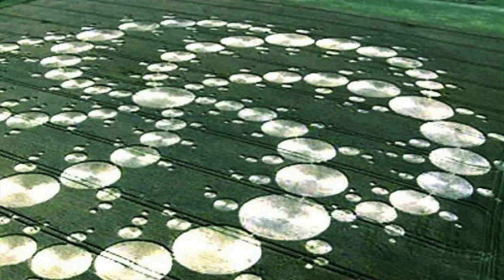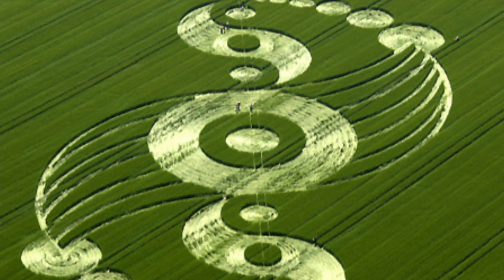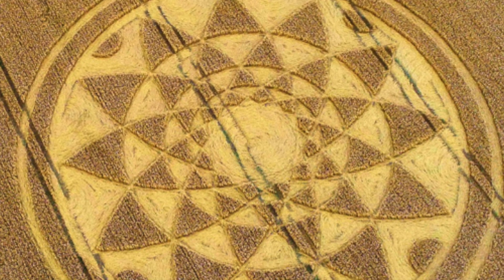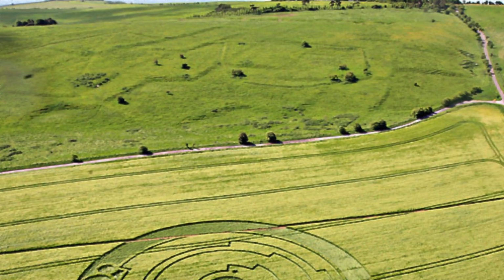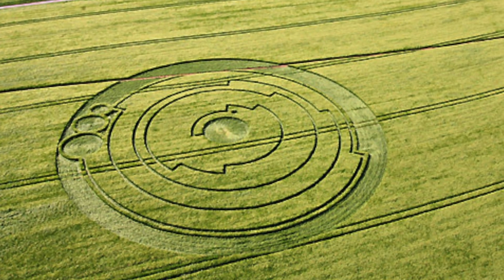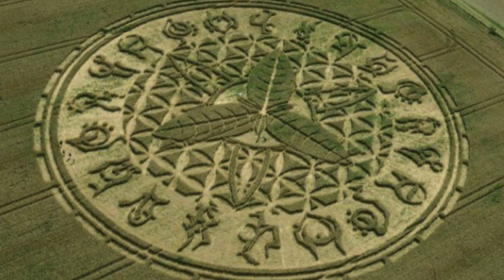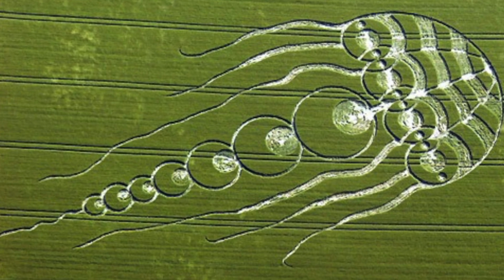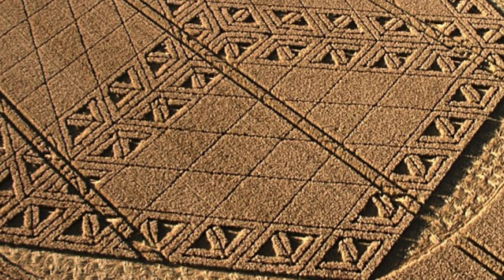Ok HOW did the alien make these...Let's Talk Crop Circles | Mysteries With Mars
These are the craziest, most unbelievable, amazing, complex crop circles IN THE WORLD! Whether you believe they are made by UFOs and aliens or not, whoever created these crop circles is truly impressive!